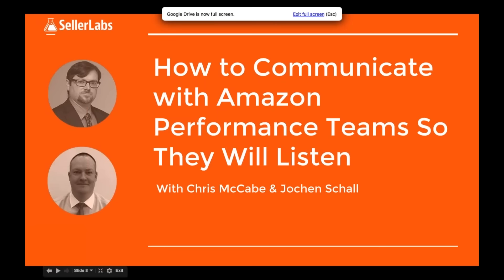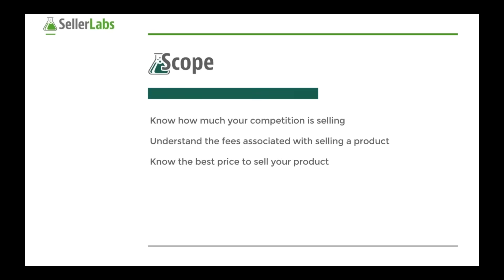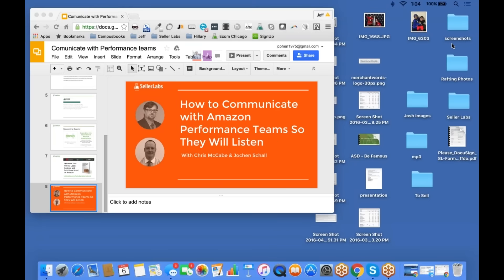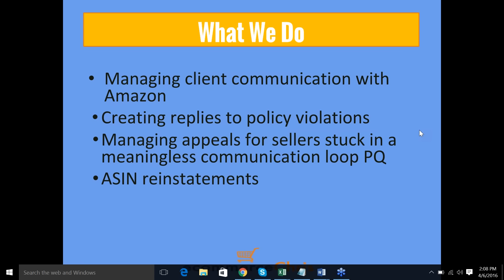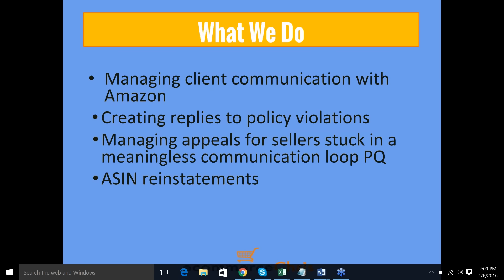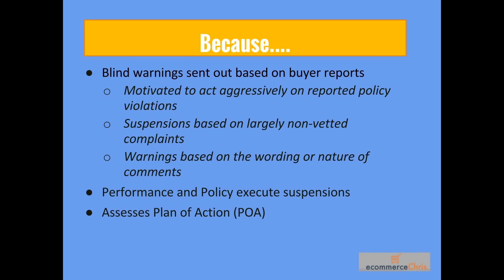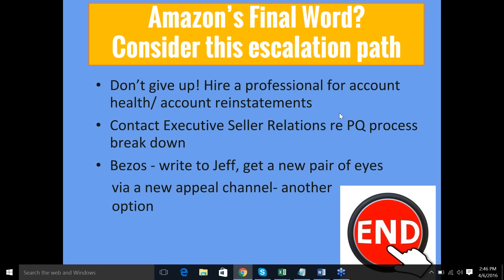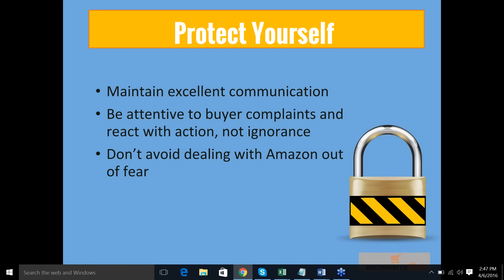How To Communicate With Amazon Performance Teams [Seller Labs Webinar]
Jeff Cohen sits down with Chris McCabe and Jochen Schall so they can give you all the info on how to communicate with Amazon's performance teams in a way that will make them listen to you.

Key topics discussed:
- Learn how to communicate with performance and policy teams on ASIN restrictions
- Learn how to communicate with Amazon category management
- Learn how to deal with warnings related to FBA-based problems
- Learn how to determine when a Bezos Escalation is necessary, and how to write one!